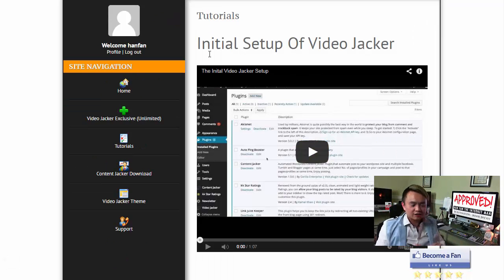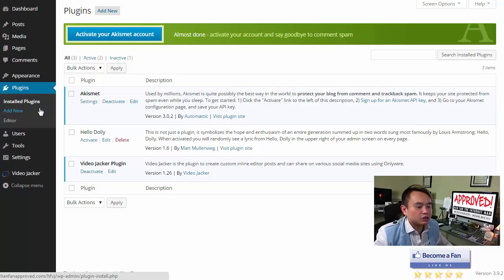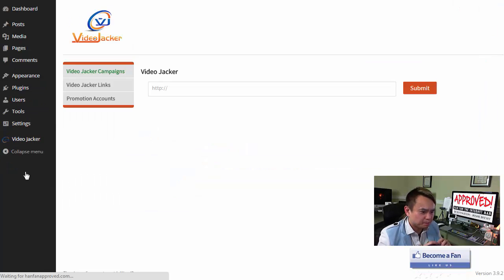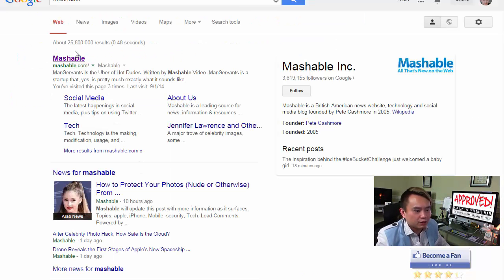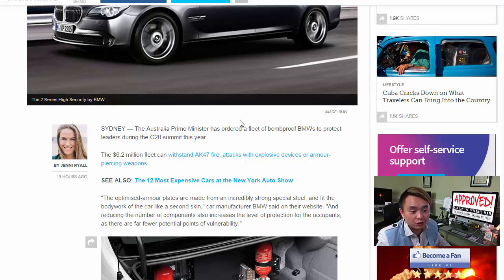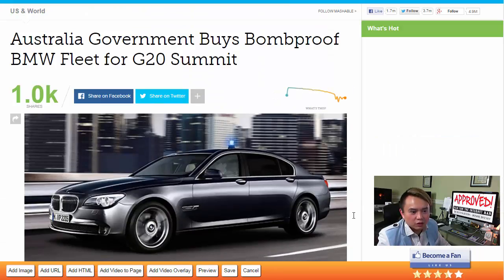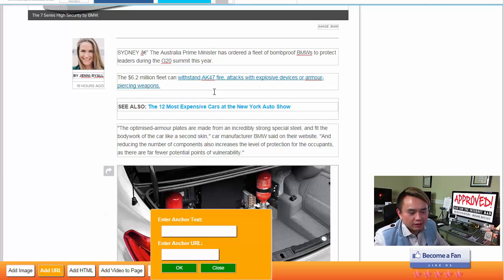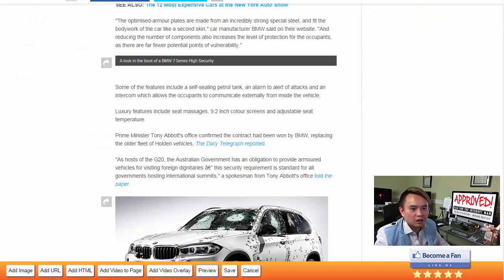Video Jacker - get *BEST* Bonus and Review HERE ... :) :) :)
Check out my Video Jacker Bonus and Video Jacker Review and discover how Video Jacker is the ultimate authority jacker tool that lets you clone any website within seconds, auto insert your videos and affiliate links and promote CPA offers.

Video Jacker is a software that lets you:
-- take over any web page instantly.
-- build email lists with auto pilot opt in feature.

Title: I want my Video Jacker Bonus [youtube]

hanfanhelpdesk AT Gmail.com

Title: I wanna my Video Jacker Bonus [youtube]

hanfanhelpdesk AT Gmail.com

Thanks for checking out this Video Jacker

Video Jacker Review
Video Jacker Bonus
Video Jacker Buy
Video Jacker: Is It Worth It?
Video Jacker: Should I Buy It?
Video Jacker: What I Really Think
Video Jacker: A Quick Peek Inside
Video Jacker: Do You Really Need This?
Video Jacker: Don't Buy Until You Read This
Video Jacker: STOP Before You Buy This
Video Jacker: Secrets Revealed